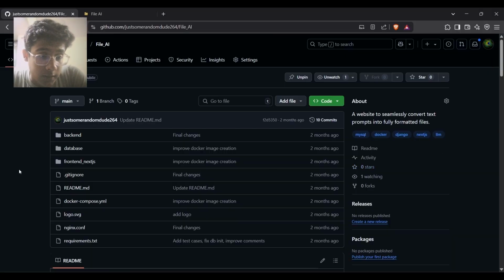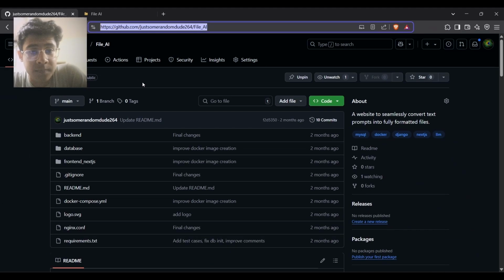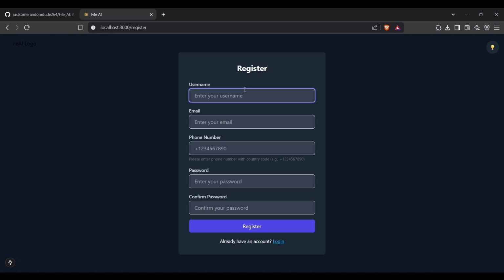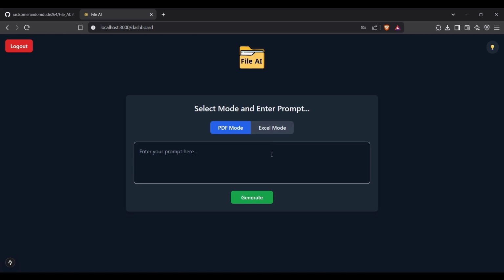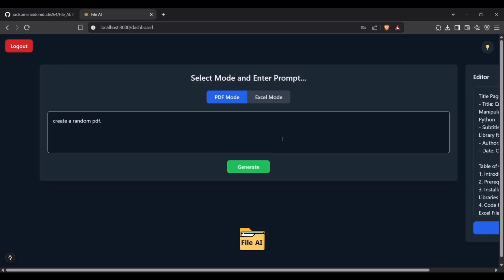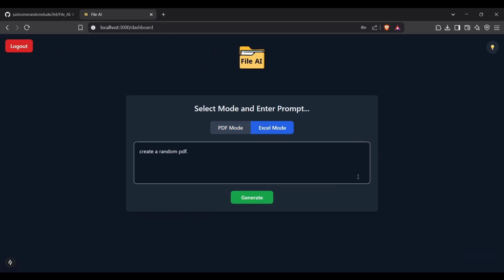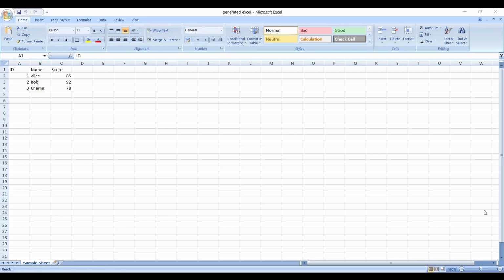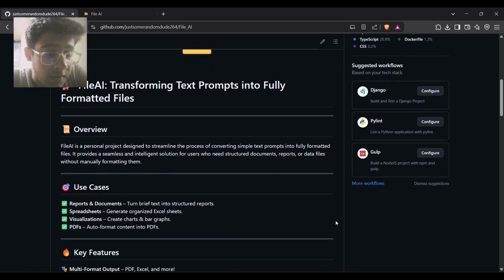14YR OLD makes a WEB APP to convert IDEAS💡into DOCUMENTS🗃️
Here I present one of my passion projects where I have made a web app using Nextjs and Django which converts your ideas as prompts and converts them into fully formatted documents like pdfs and excel files.

Song:
Song: The Way To You
Composer: Sapajou